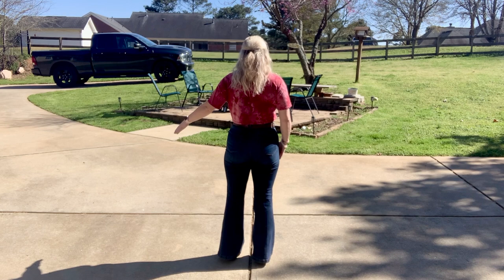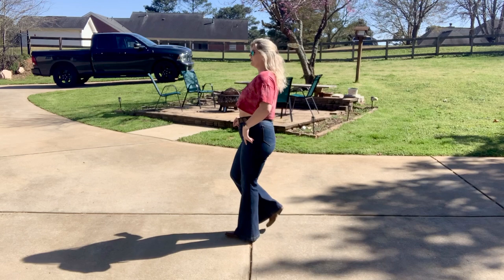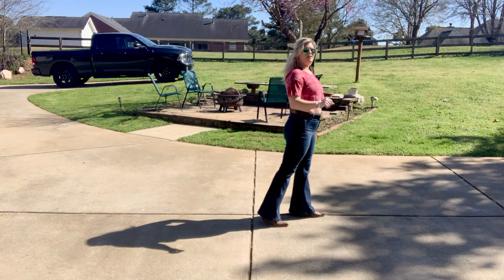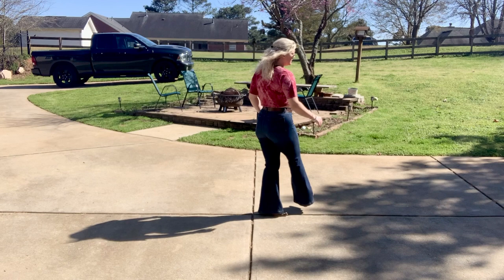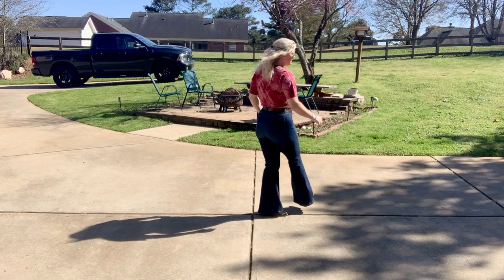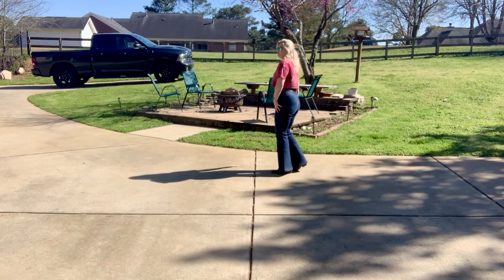Hola Line Dance & Tutorial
Hola - Flo Rida ft. Maluma

Come out to Stetsons on the Moon in Tallahassee, FL every Friday for lessons!